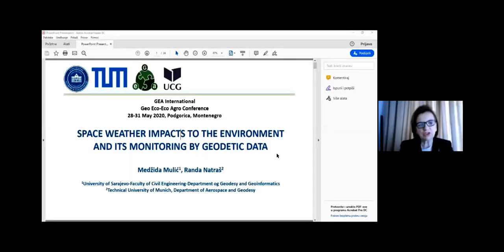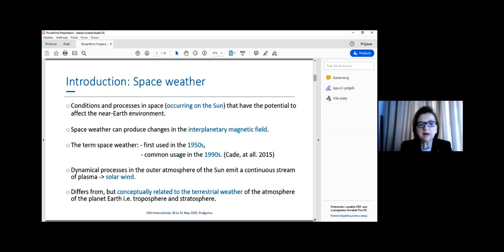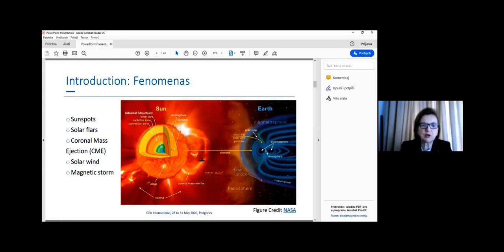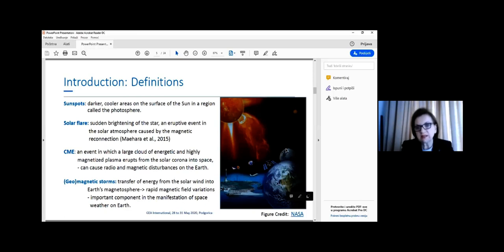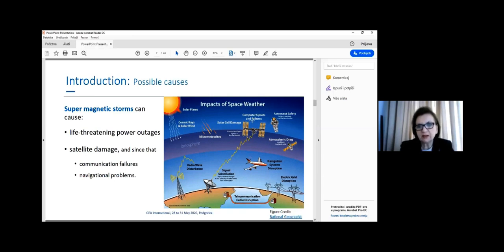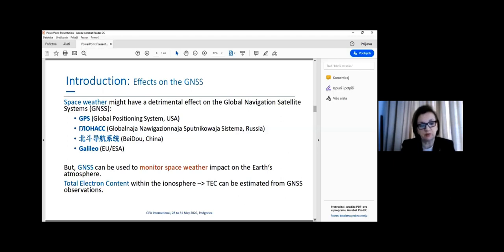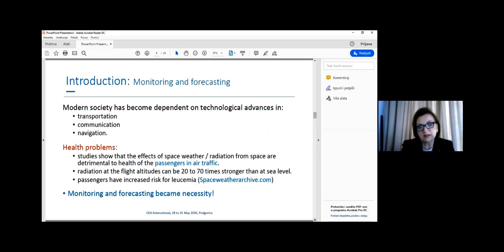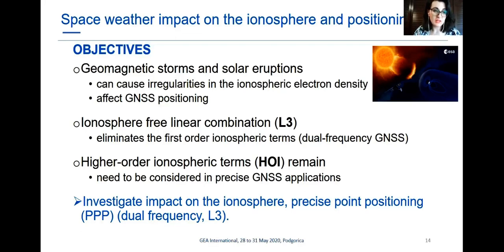258 / GEA Conference 2020 / Medzida MULIC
SPACE WEATHER IMPACTS TO THE ENVIRONMENT AND IT’S MONITORING BY GEODETIC DATA
Medzida MULIC, Randa NATRAS
Code 258